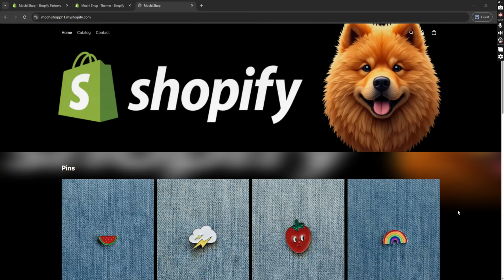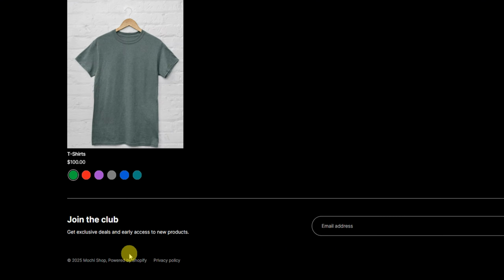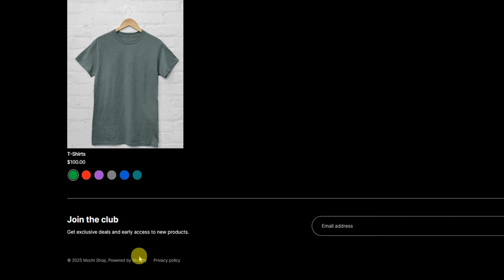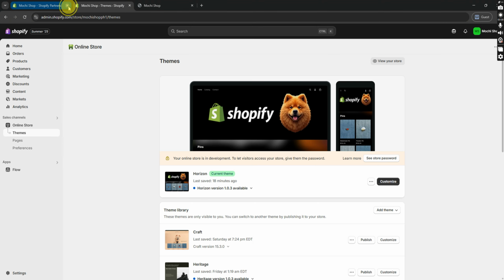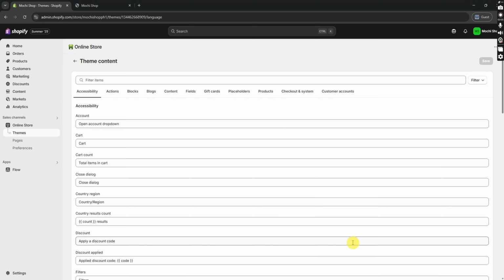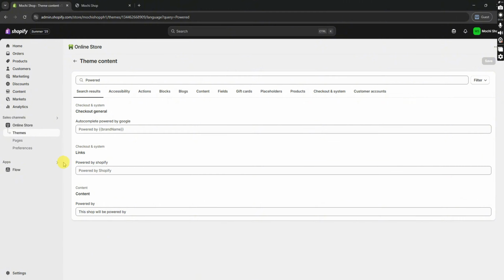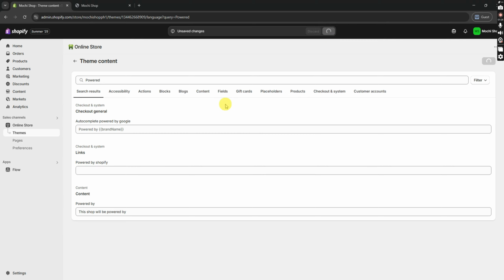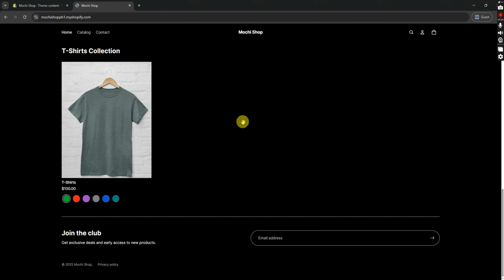How to remove "Powered by Shopify" (2025)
Want to give your Shopify store a more professional look? In this quick and easy tutorial, I’ll show you how to remove the “Powered by Shopify” text from your website footer, no coding or technical skills needed!

2. Click on Themes
3. Click the three dots (•••) on your active theme
4. Choose Edit default theme content
5. Use the Search bar and type in "Powered"
6. Edit or delete the "Powered by Shopify" text
And you're done! Your footer is now fully branded to your store.

Whether you're just starting out or scaling up, this channel has you covered!